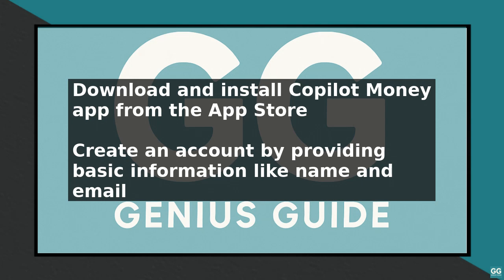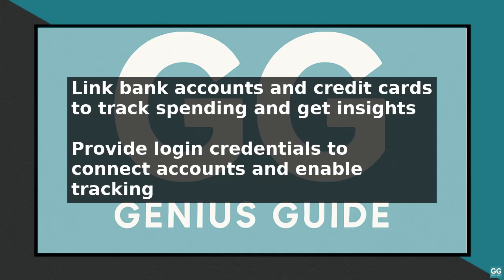How To Use Copilot Money On iPhone (2025)